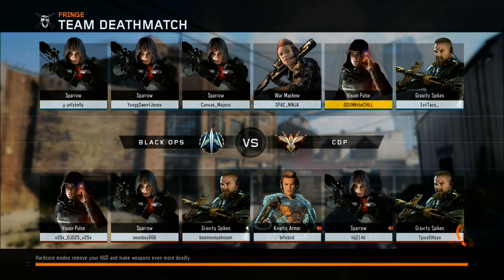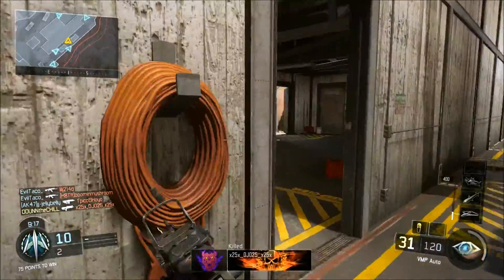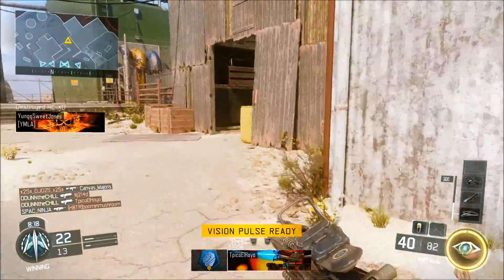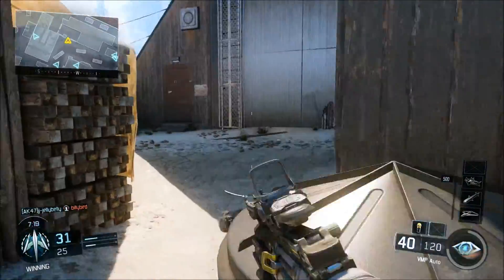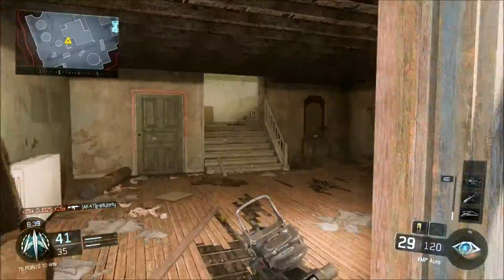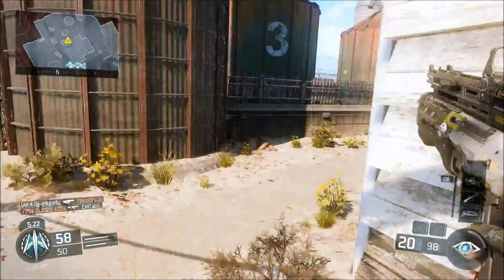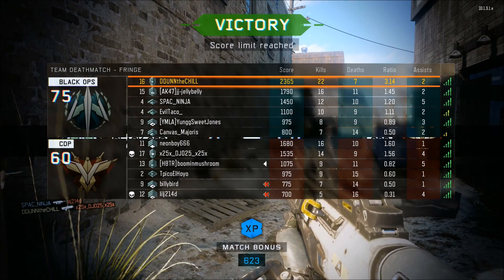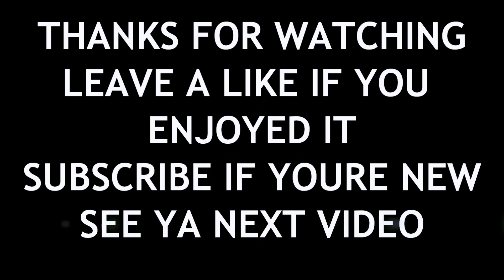Black Ops 3 Beta Vs Final Release. Is Black Ops 3 good? Black Ops 3 TDM w VMP Gameplay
We finally have the final release of Black Ops 3! Now the question is Black Ops3 good? What is different between the Black Ops 3 beta and the final release of Black Ops 3? There is a noticeable difference between the beta of Black Ops 3 and the Black Ops 3 final release. Its hard to say if Black Ops 3 is good yet but it is a lot of fun playing this Black Ops 3 team deathmatch with the VMP submachine gun. Enjoy the Gameplay!

Want to make money from YOUR Youtube channel? Use my Network